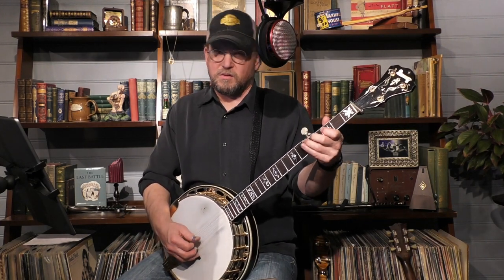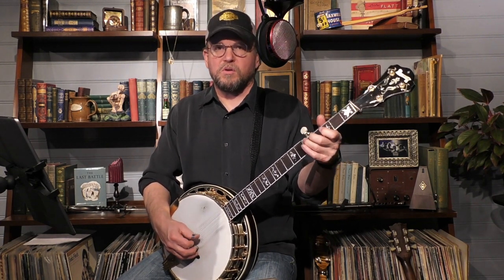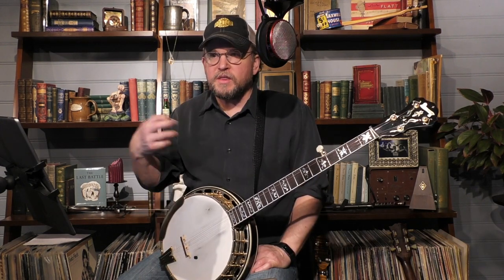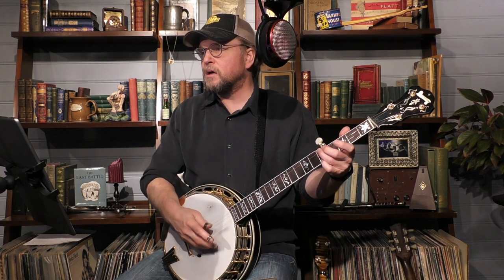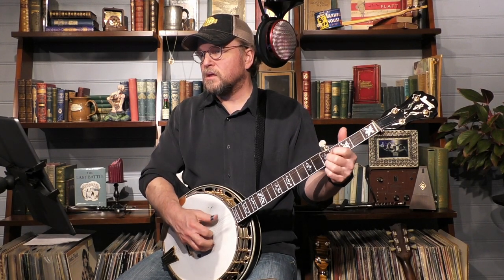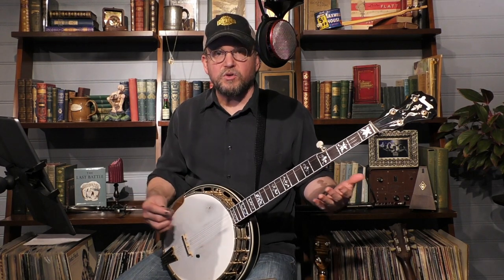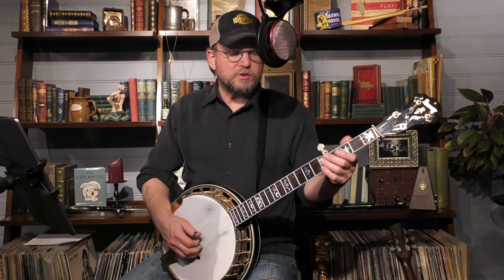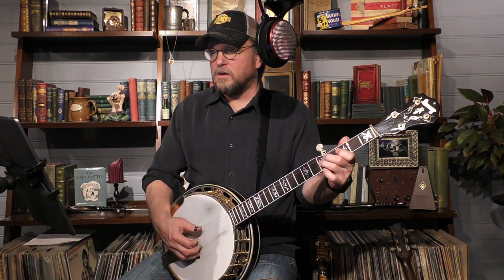Ron Block - Banjo Mini-Lesson: Timing, Bends, and "Swagger"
Here's a short but informative excerpt on banjo timing, bends, and "swagger." I've been doing private lessons on a limited basis and will likely continue through at least April. Lessons are available on a first-come, first-served basis, and are still at the lower introductory price